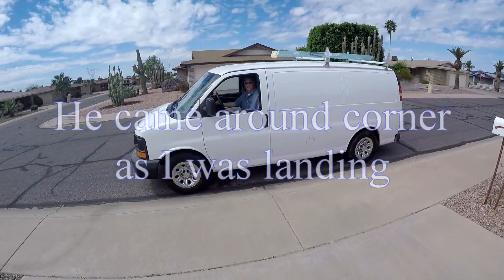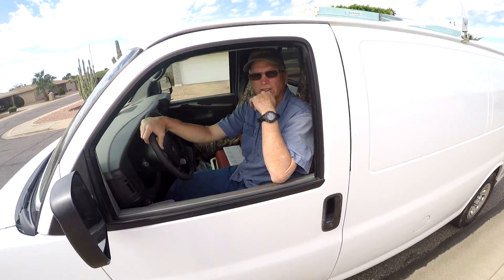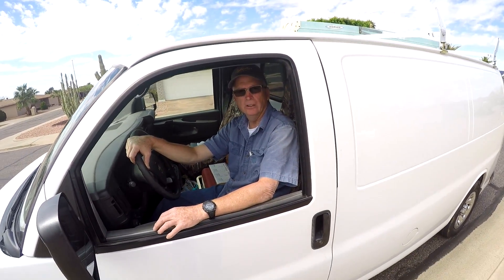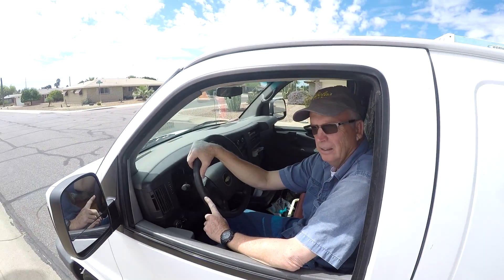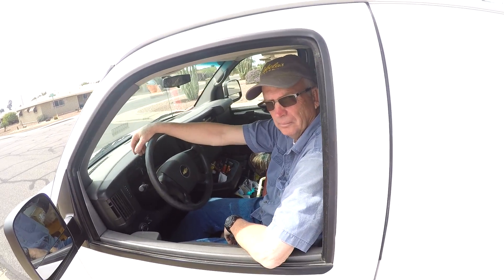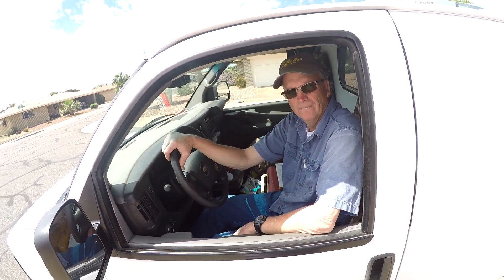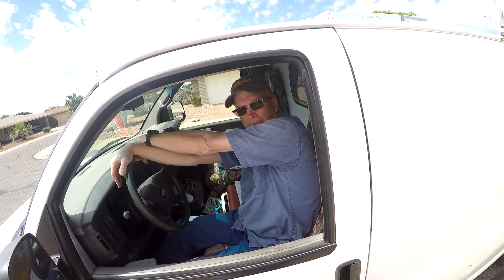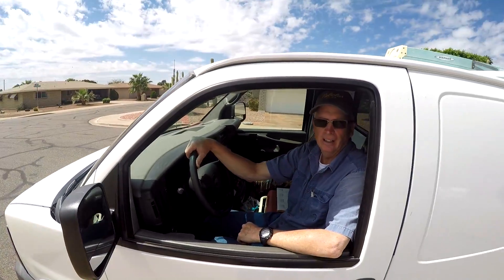Hozona Channel Presents Being an Ambassador for the Hobby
Flying and video with the Rakon Q Conversion  with 4K CGO3 Camera.